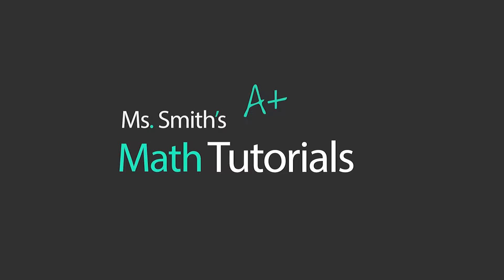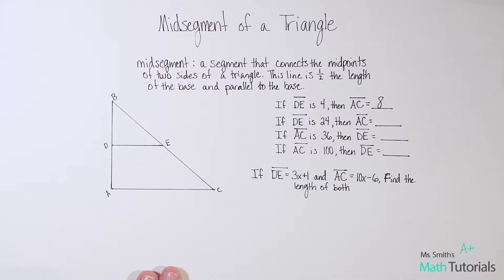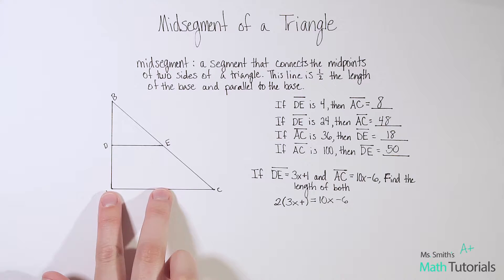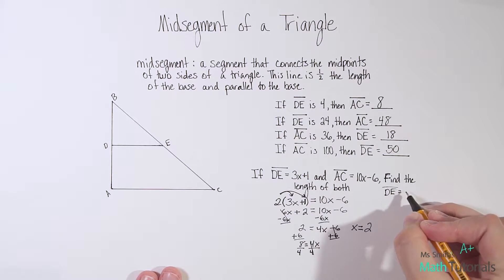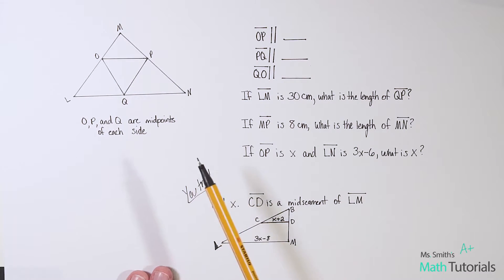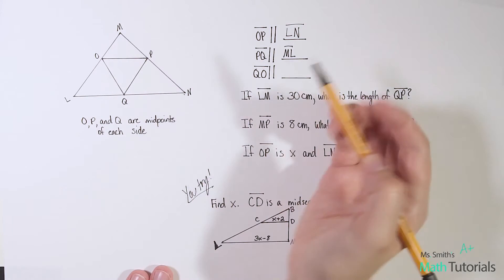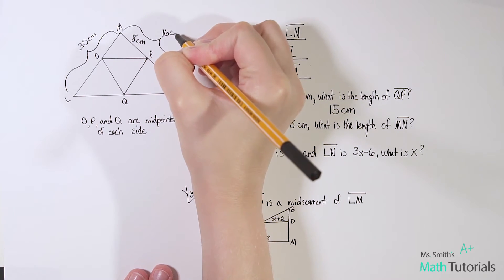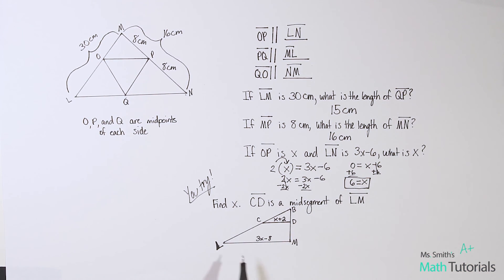Midsegment of a Triangle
You Try Answer:
x=12